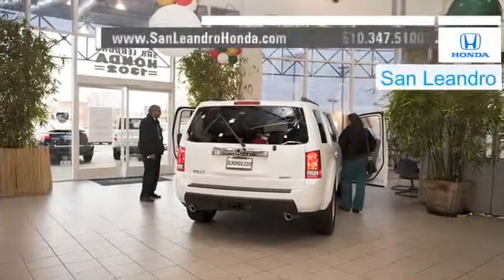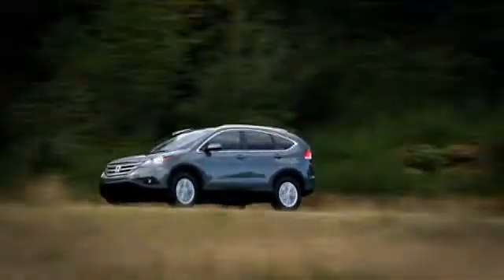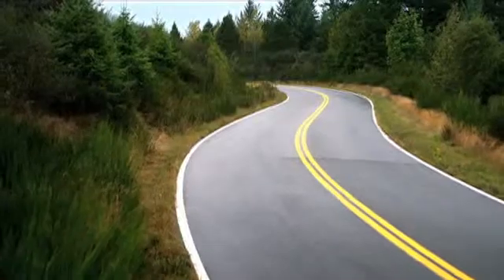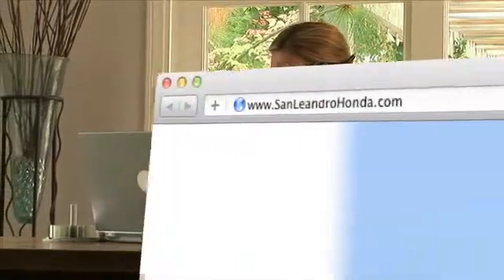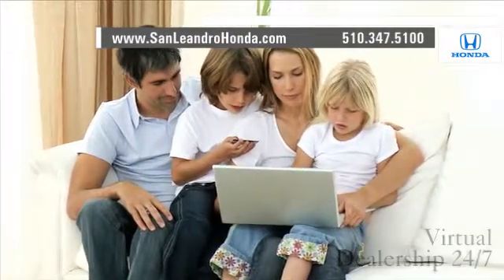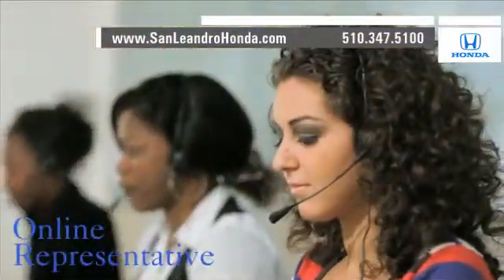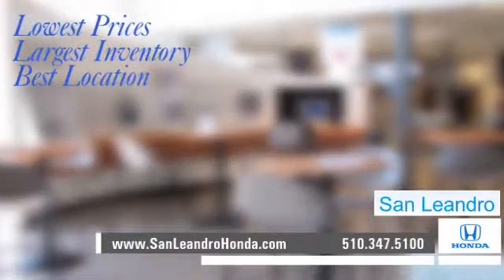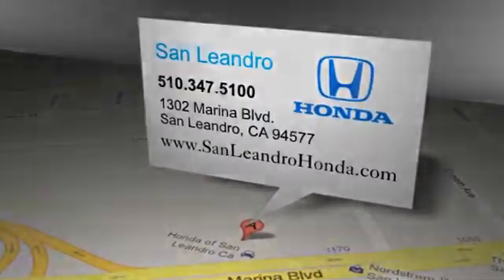Preowned Honda CR-V Dealership - Hayward, CA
If you are looking online for an affordable used car check out San Leandro Honda's selection of quality pre-owned Hondas. We are located in San Leandro, CA, near Hayward, CA. For fuel efficiency and affordability check out a previously used Honda CR-V. Easy to get to from both San Francisco, CA and Fremont, CA, San Leandro Honda is conveniently located at 1302 Marina Blvd.